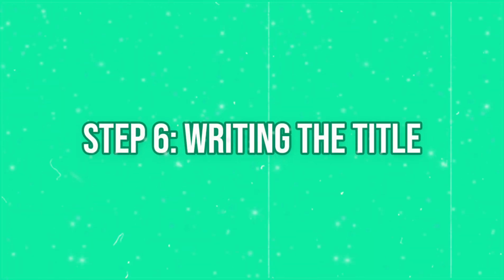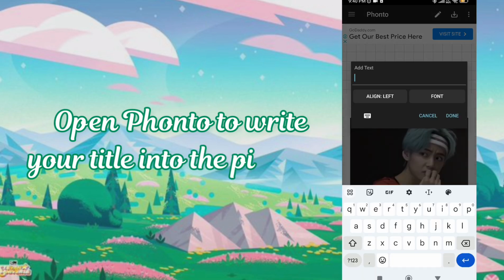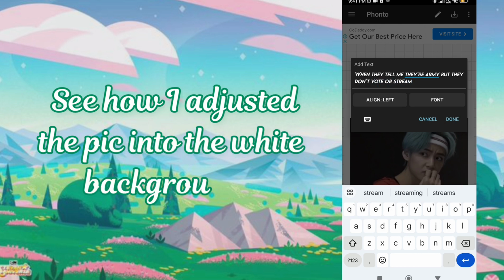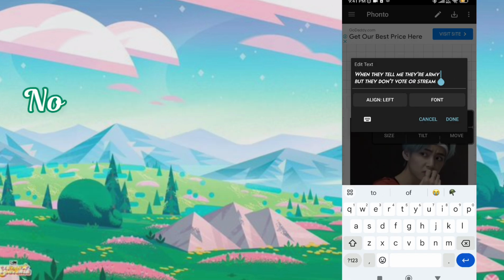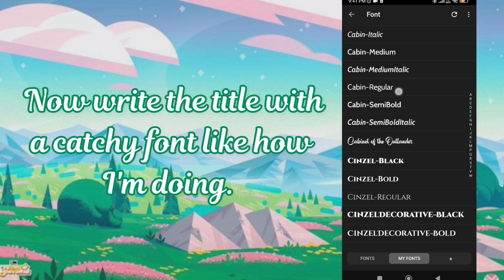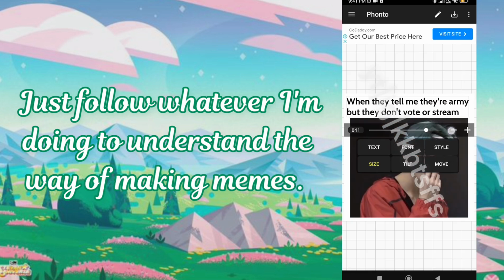How to make MEMES on Instagram •||• A Step by Step Guide •||• Editing Tutorials •||• kkbtsffs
If you wanna post a comment, please feel free to do it, it would mean a lot to me that you like my work💗.
About this video:
How to make MEMES on Instagram by kkbtsffs
How to make MEMES
MEME Making
Editing Tutorials by kkbtsffs
Apps used for editing this video:
Vita (video editing)
PicsArt (photo editing)
Pinterest (finding photos)
Phonto (writing on photo)
Where you can find me:-